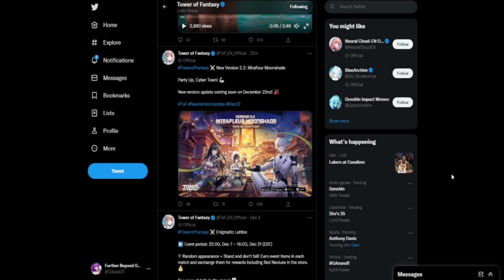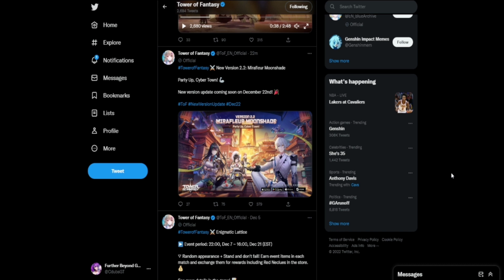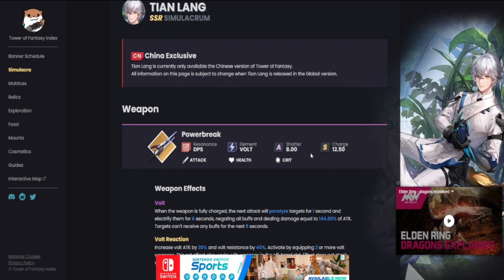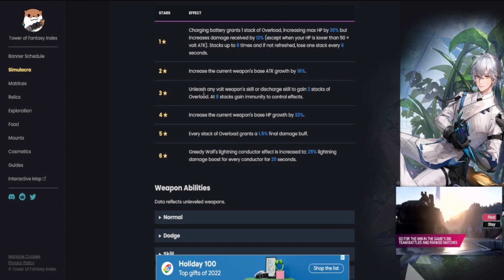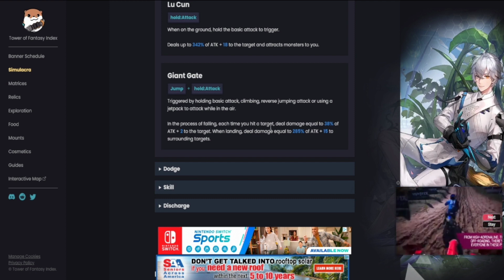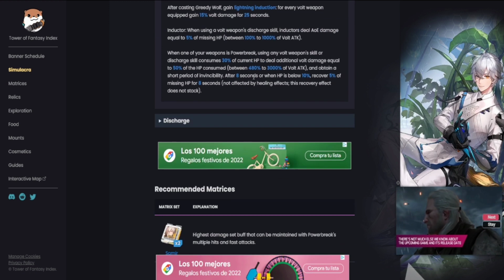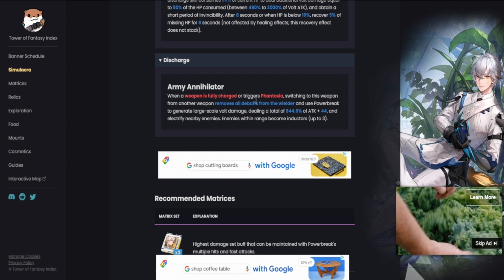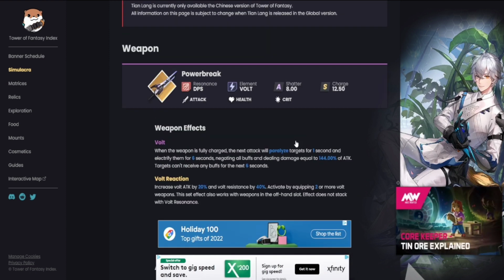[Tower of Fantasy] TIAN LANG DROPS DEC. 22ND! SHOULD YOU GET HIM!?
So some exciting news dropped about the next character and the new version update. We have version 2.2 on Dec. 22nd along with Tian Lang. I take a brief look at his kit just to see what he might be bringing to the table. Let me know your thoughts and opinions down below!